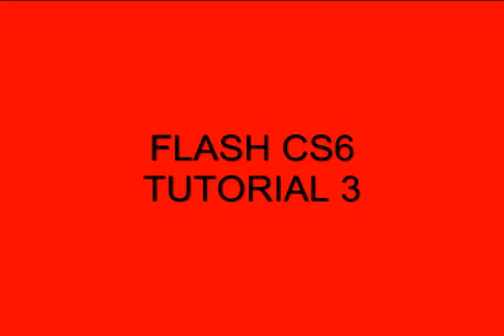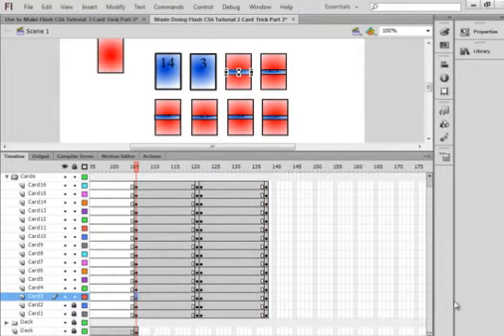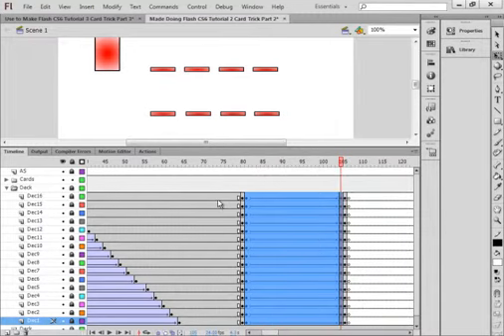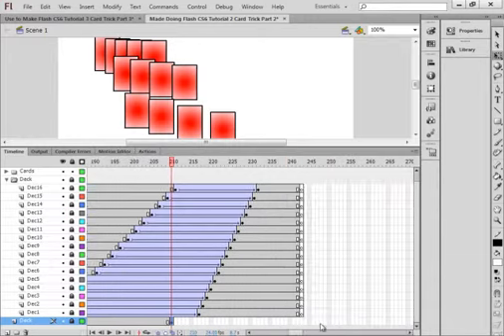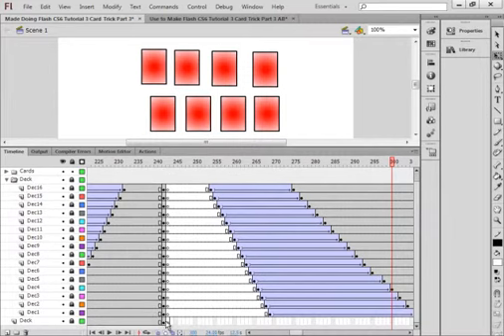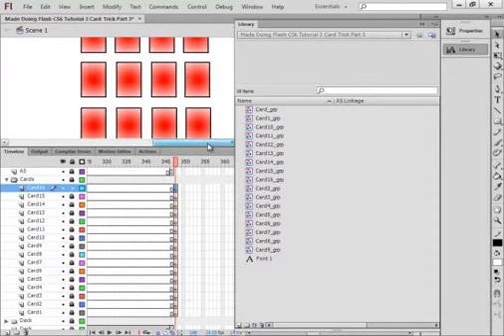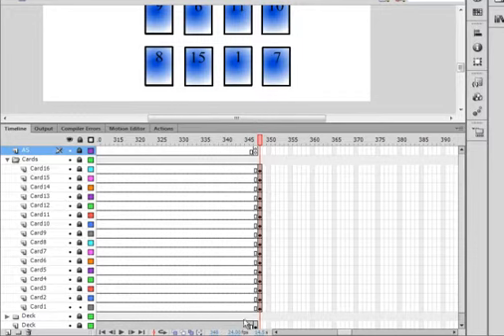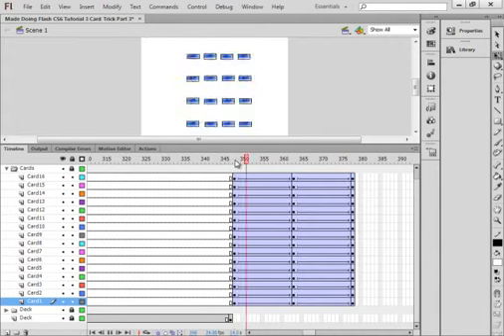Flash CS6 Tutorial 3 Card Trick Part 3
The user will concentrate on a card. Eventually, the computer will guess that card. This is the third of 4 to 5 parts. Most of the animation will be completed in this part. This video is meant for beginners using Flash.